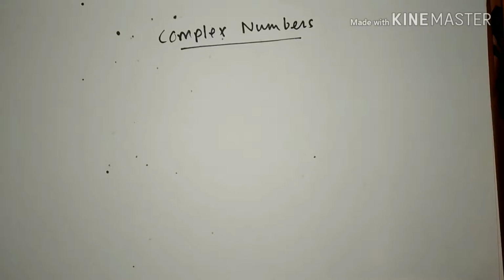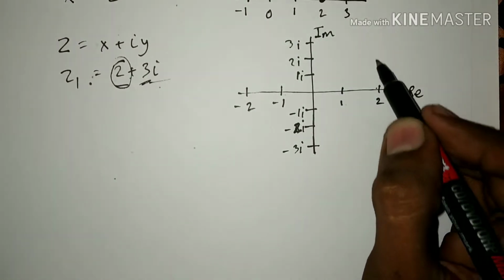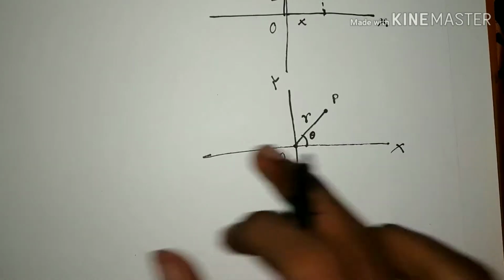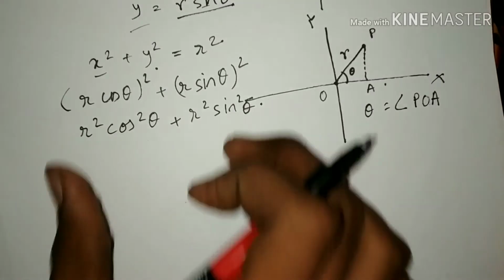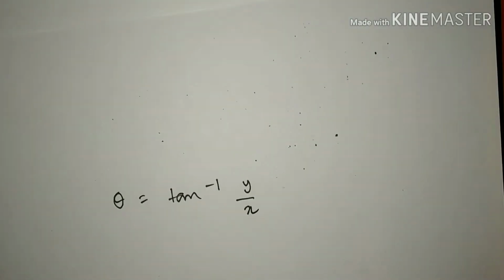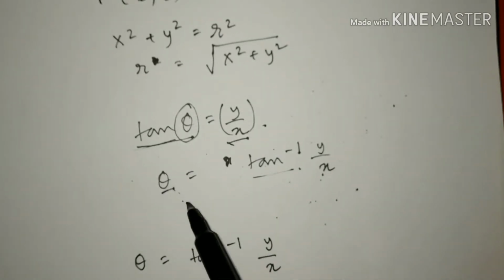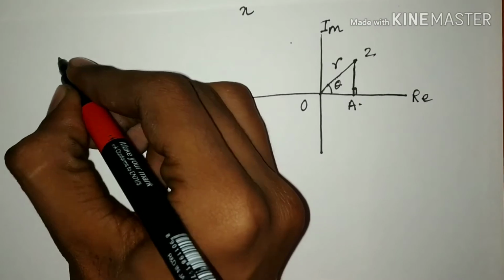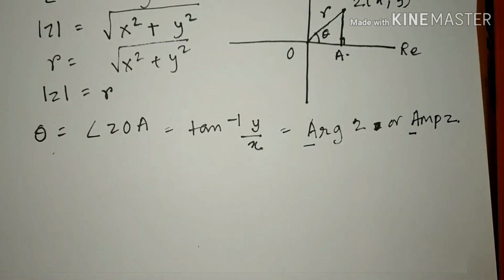Graphs of complex number(argand's diagram), polar form, argument or amplitude.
In this video, you are going to learn about the graphs of complex numbers (argand's diagram), polar form and  argument or amplitude.

Complex Numbers Part 6: Not yet uploaded
Complex Numbers Part 7: Not yet uploaded